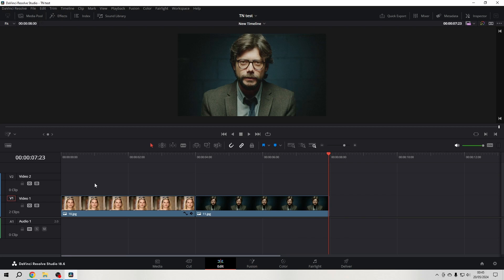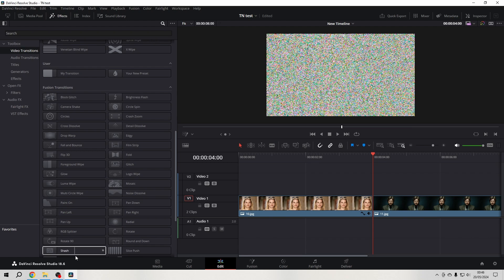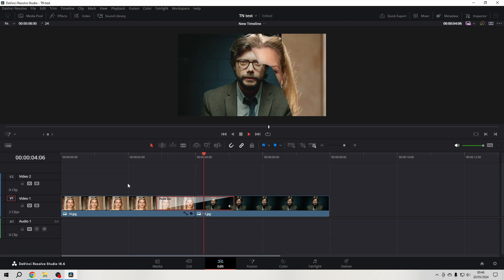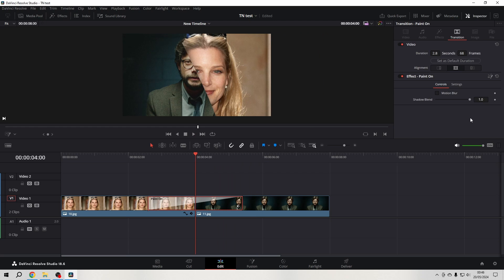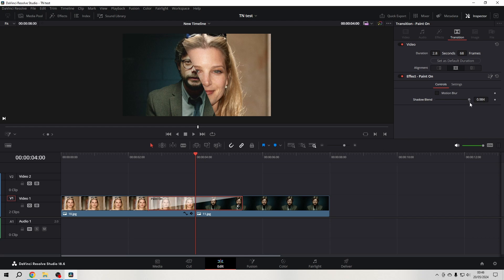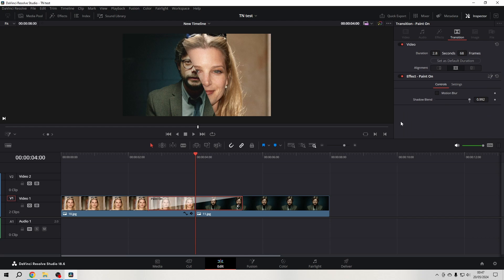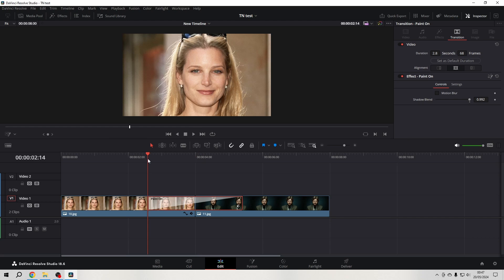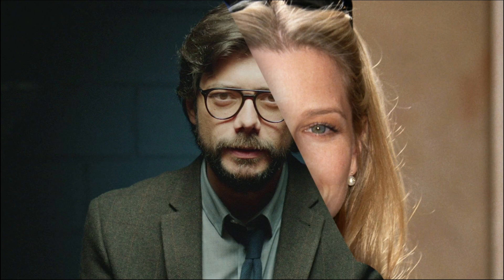Paint On Transition in DaVinci Resolve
Let's have a very brief look at that easy paint on transition in DaVinci Resolve.